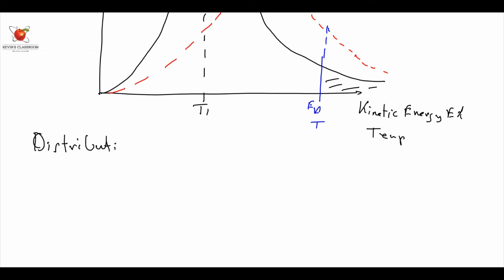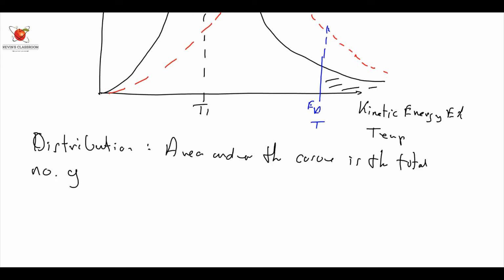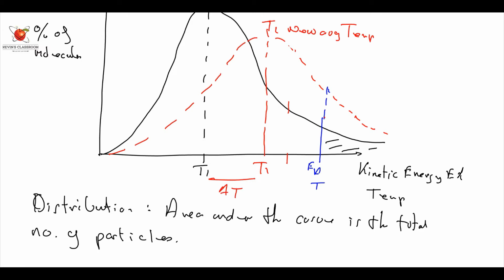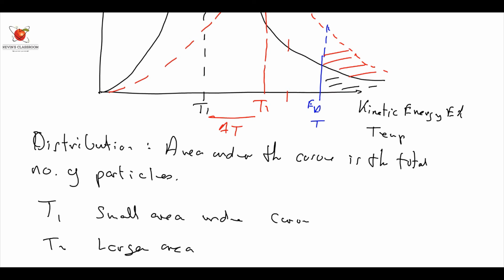KC Quickie - Grade 12 Chemistry - Maxwell-Boltzmann 1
Kevin takes us through an example of Grade 12 Chemistry - Maxwell-Boltzmann.
Your Tutor, Your Time.
We're on the App Store too - Search for "The KC App"